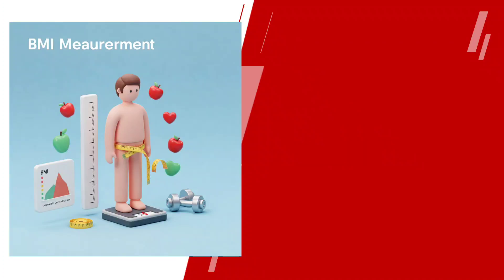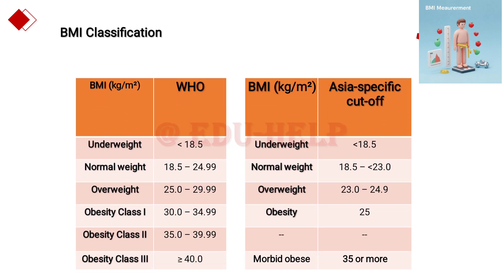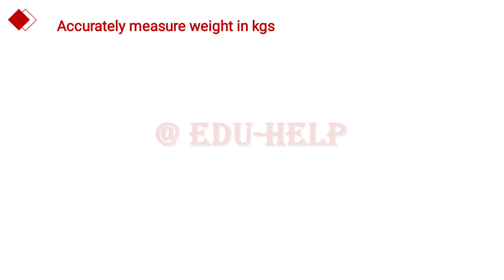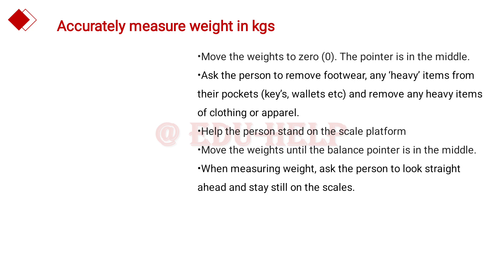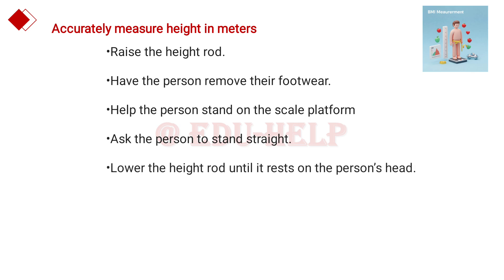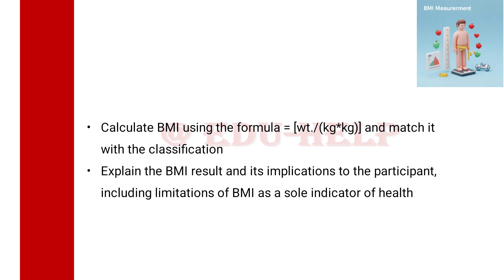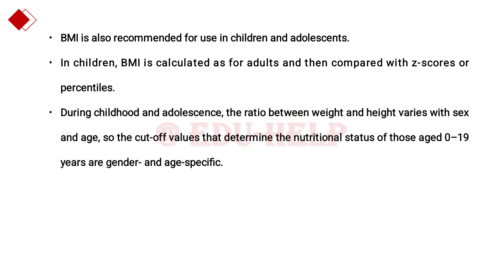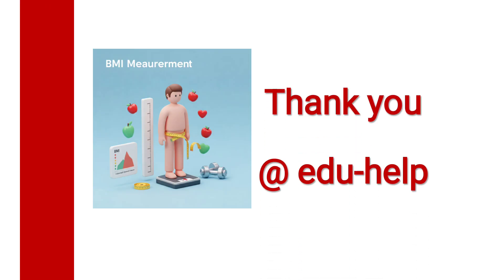OSPE/OSCE @PSM BMI Measurement Community Medicine @MBBS, learning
Asian cutoff for obesity is = or more than 25 kg /m*m

PSM_Practical​, body mass index
OSPE_Community_Medicine​, bmi asian cutoff
Community_Medicine_Practica​l , bmi WHO Criterion
NMC_New_UG​ Curriculum